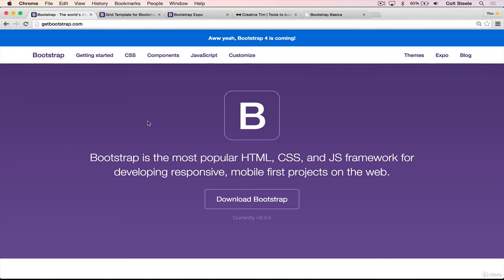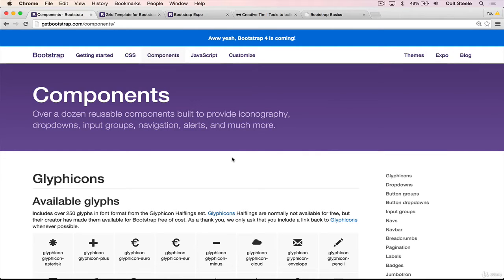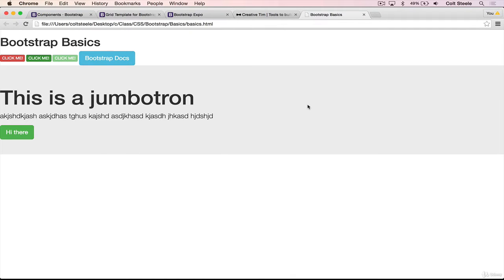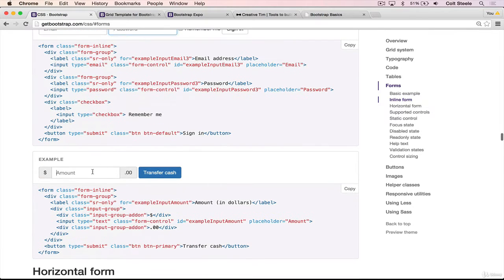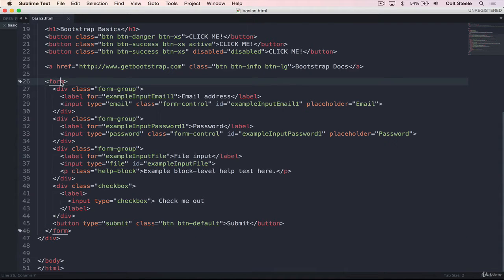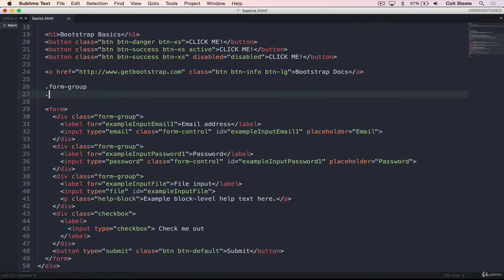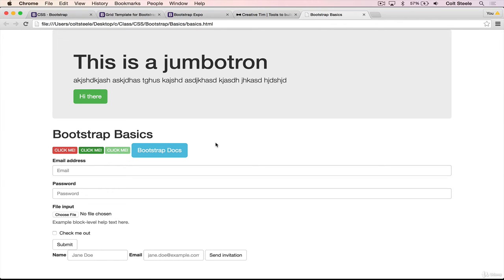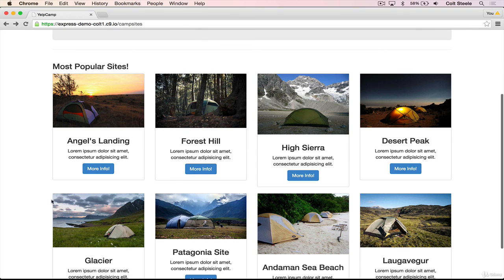55.Forms and Inputs